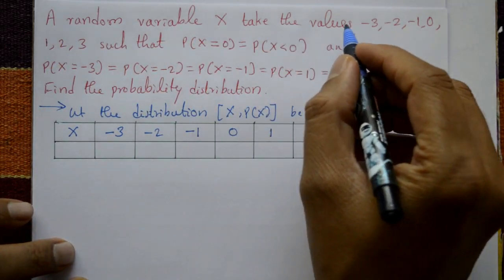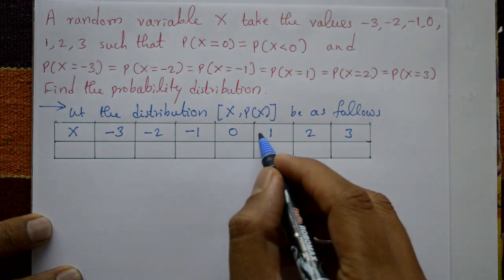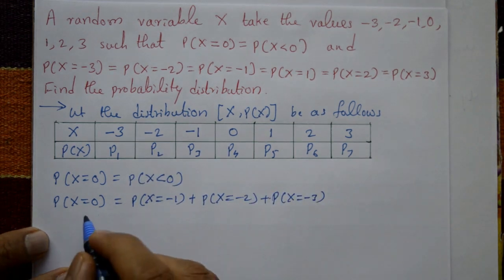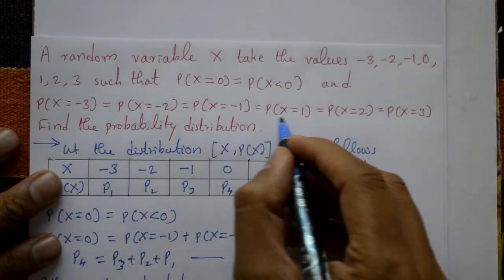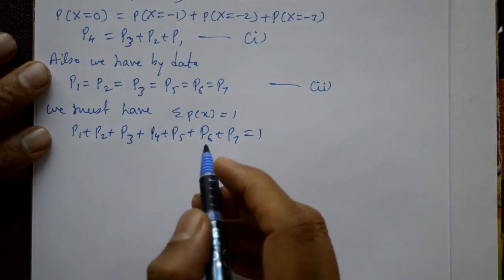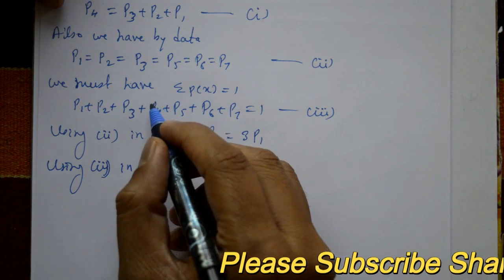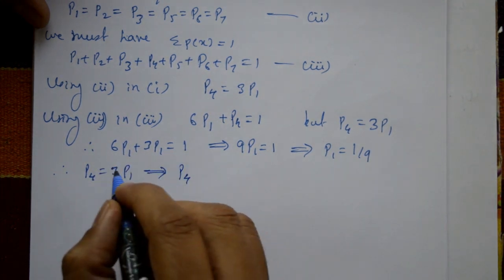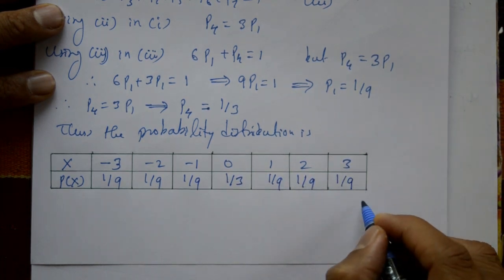Probability finding the value of p simple example(PART-3) by EASY MATHS EASY TRICKS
In this video explaining third problem of probability. And also find the value of p. This simple problem. The probability of an event is a number between 0 and 1 that represents the likelihood of the event occurring. A probability of 0 means that the event is impossible while a probability of 1 means that the event is certain to occur. Probabilities between 0 and 1 represent the likelihood of the event occurring with higher probabilities indicating a greater likelihood.